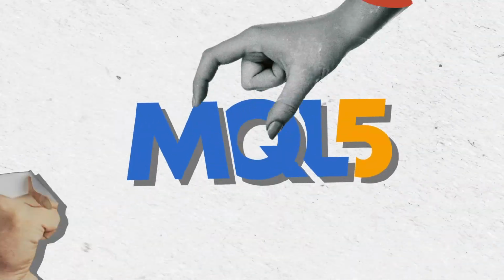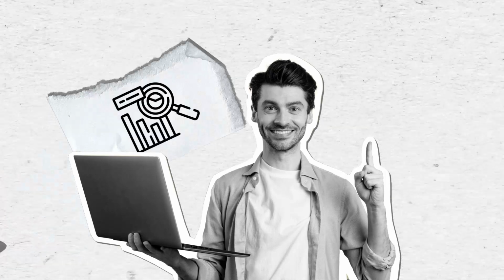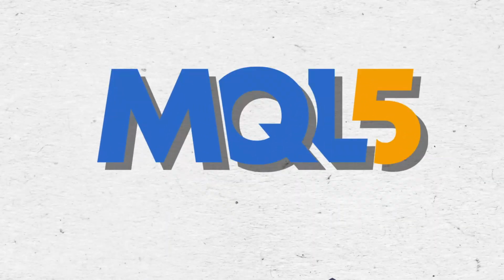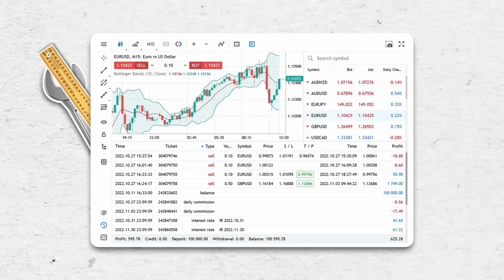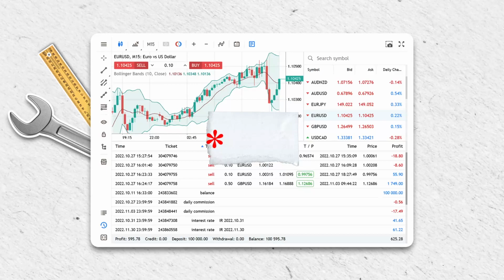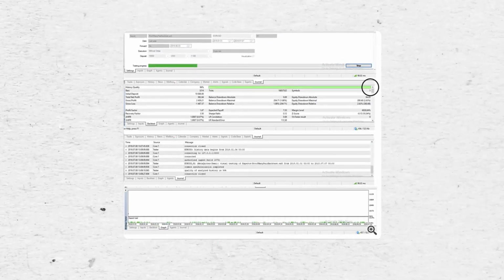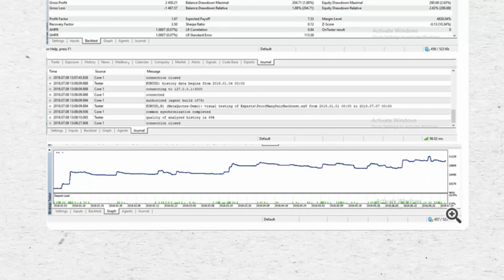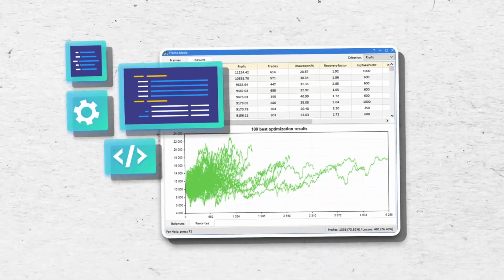How to Check Trading Bot (EA) Past Performance?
In this video, you will see:

✔️Strategy Tester that simulates the EA's performance based on historical data!

✔️ You can also perform optimization to find the best set of parameters for your EA.

✔️ Journal and Experts Tabs to view real-time information and logs about your EA's activities: trades, errors, and opening and closing trades.